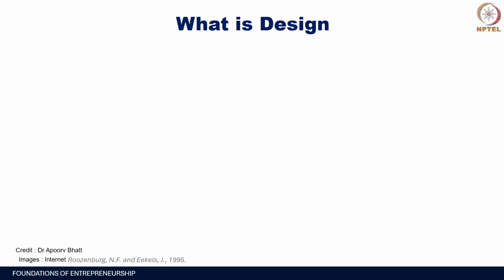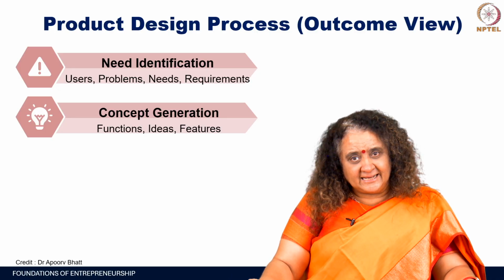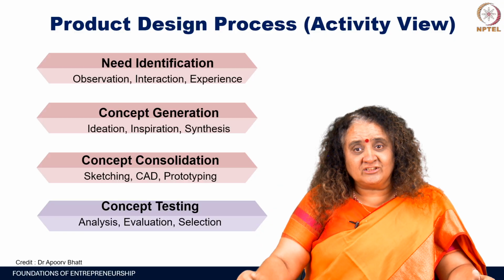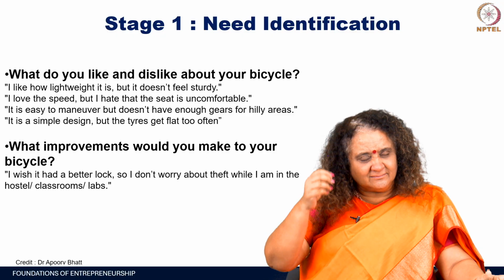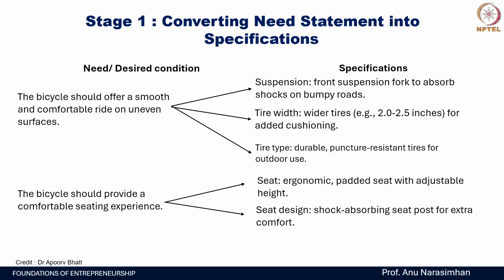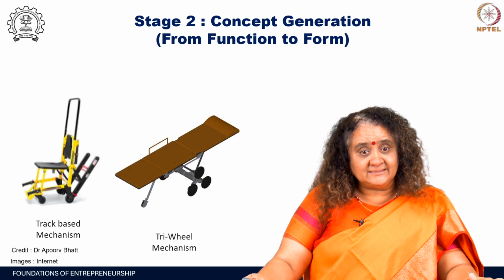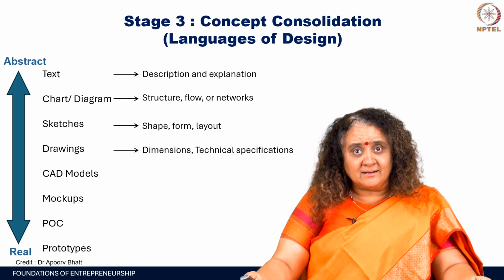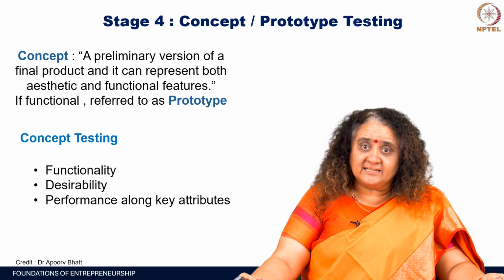Week 4: Lecture 21: Design Thinking